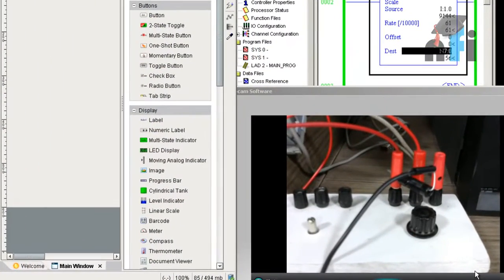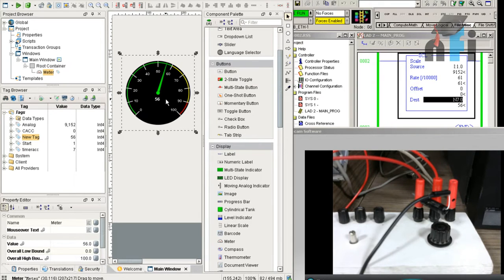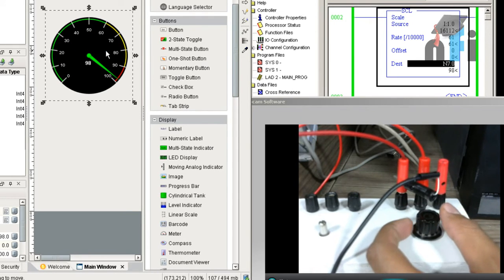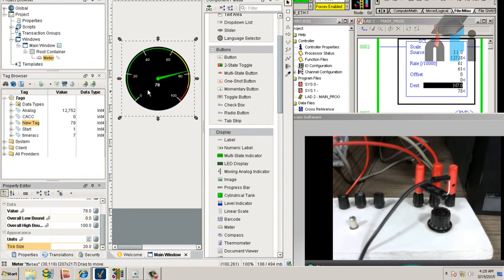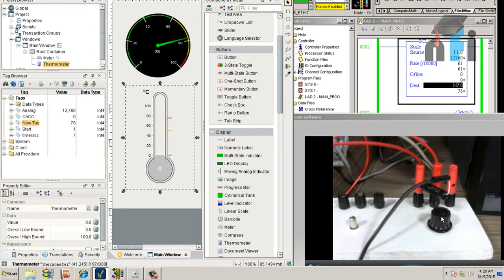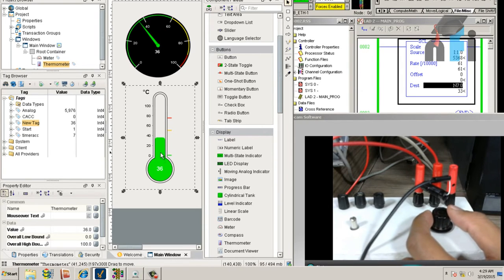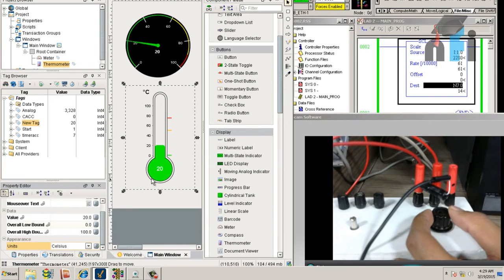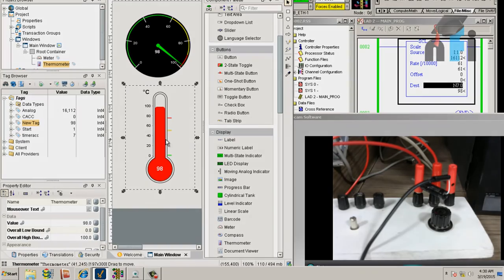E- Learning SCADA Lesson 16 - Understanding Meter and Thermometer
Cheers,
Rajvir Singh